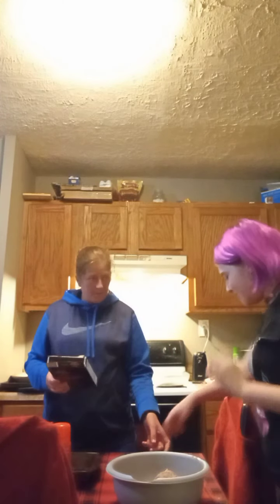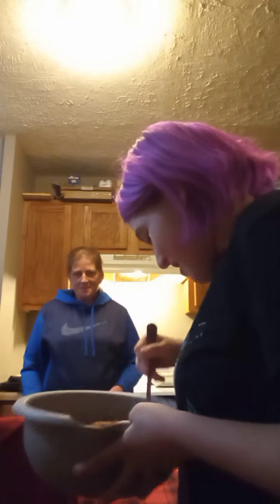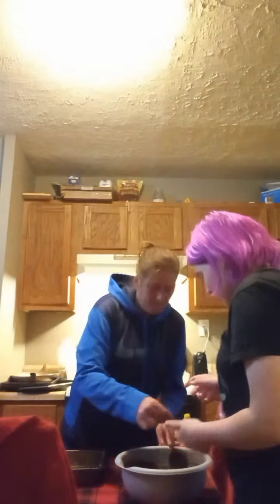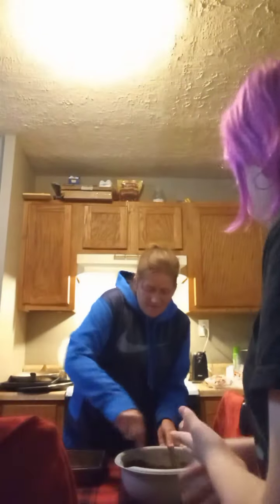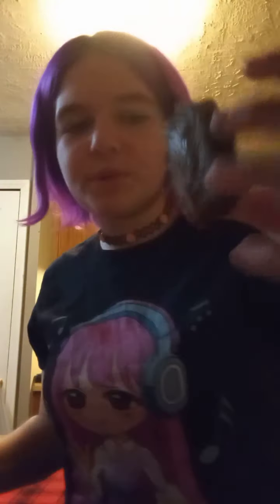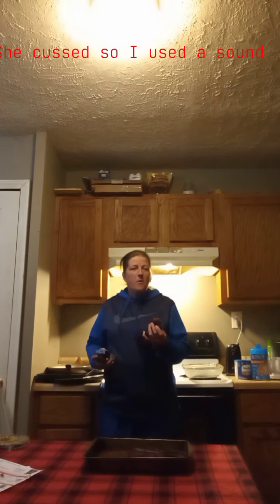Cooking video!! with me and my mom